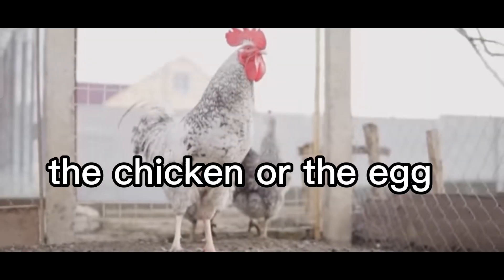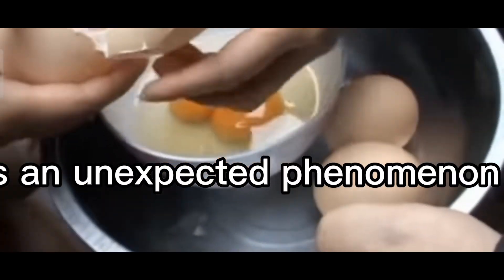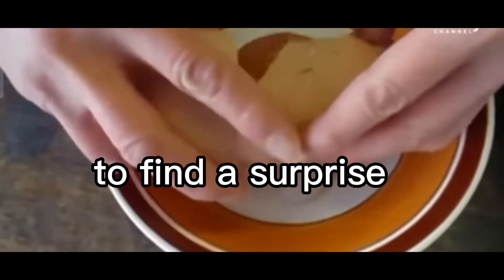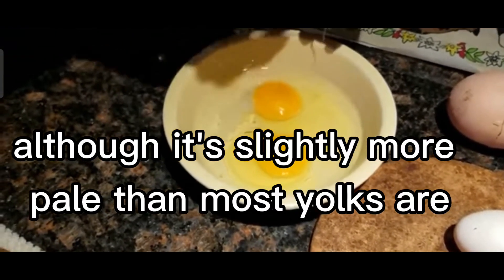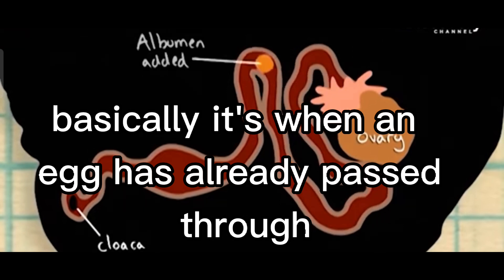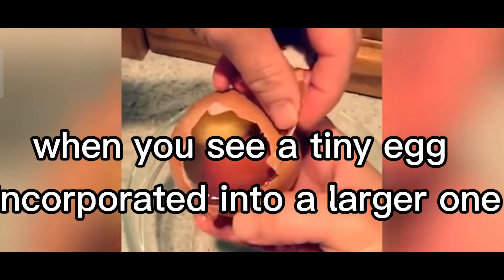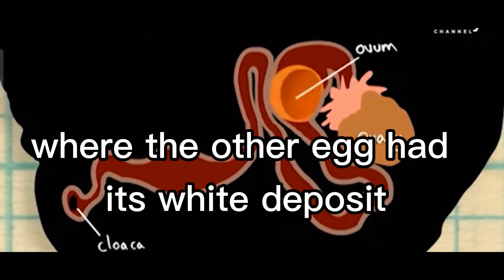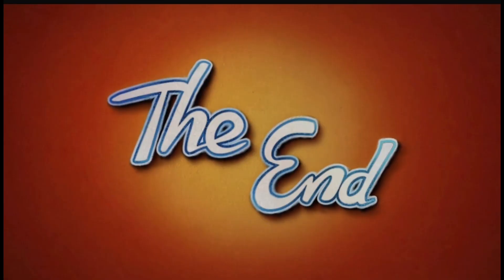What comes first..Chicken or an Egg